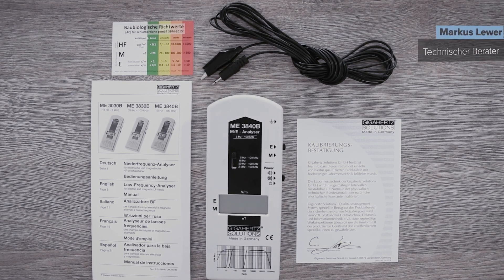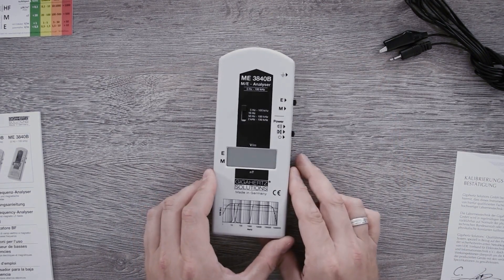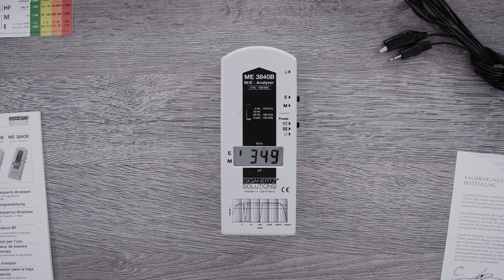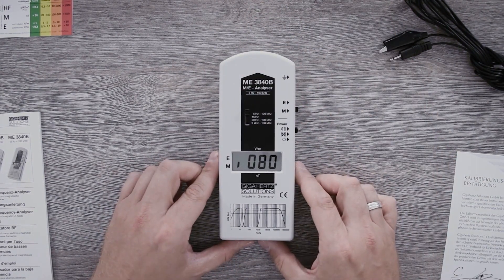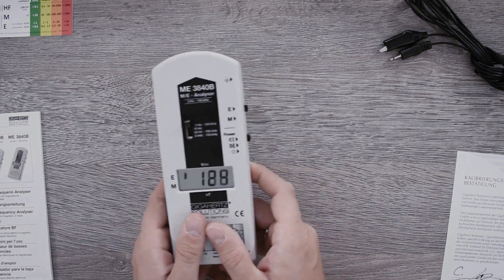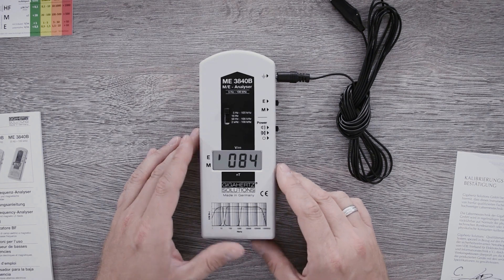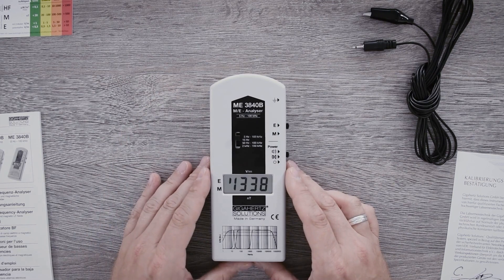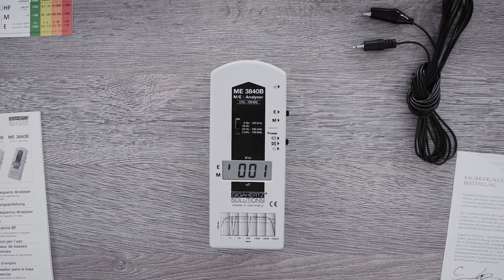Gigahertz Solutions LF-electrosmog meter ME3840B - Functions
Welcome to our video about the Gigahertz Solutions ME3840B electrosmog meter! This device is particularly popular with doctors and alternative practitioners as it provides key features of the professional range for efficient and accurate measurement without the need for detailed technical knowledge. The ME3840B offers an ideal combination of user-friendliness and advanced functions.

With the ME3840B, you can easily analyze the frequencies of “electrosmog” pollution and assign them to traction or mains current, as well as to artificial harmonics. This precise assignment makes it possible to define targeted remediation measures and monitor their effectiveness.

The measuring device is designed to provide a comprehensive overview of electric fields, magnetic fields and the conductivity of surfaces. Its versatility and accuracy make the ME3840B an indispensable tool for professionals involved in the assessment and reduction of electrosmog.

Experience a new dimension of measurement precision with the Gigahertz Solutions ME3840B electrosmog meter and implement effective measures to protect against electromagnetic fields.